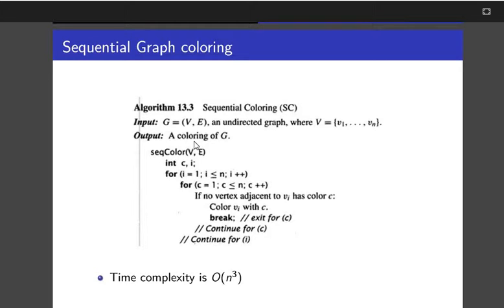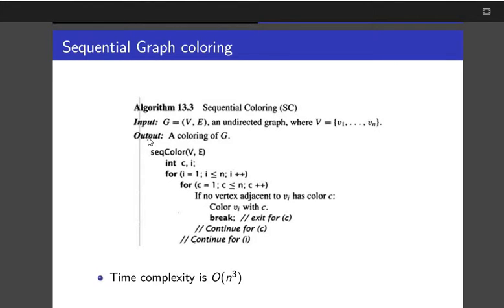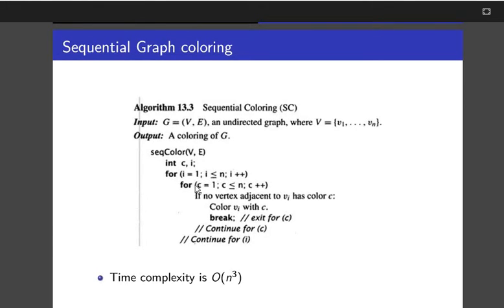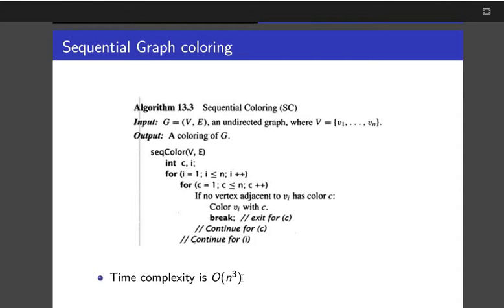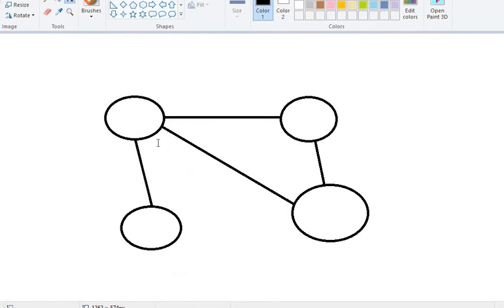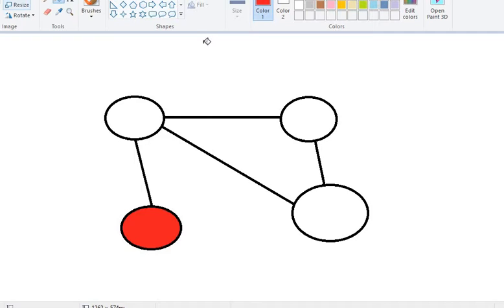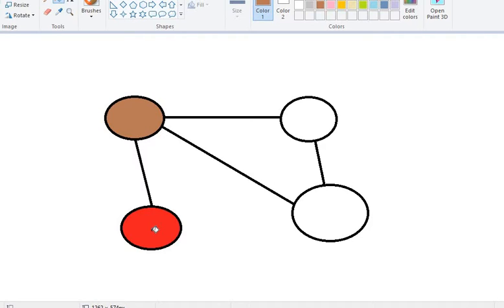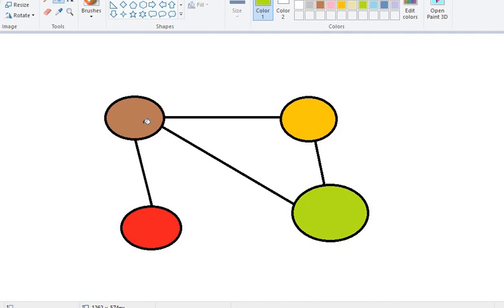Sequential Graph coloring- Data analysis and algorithms